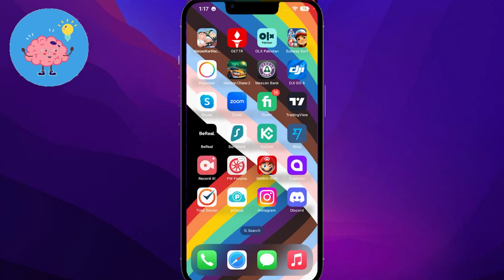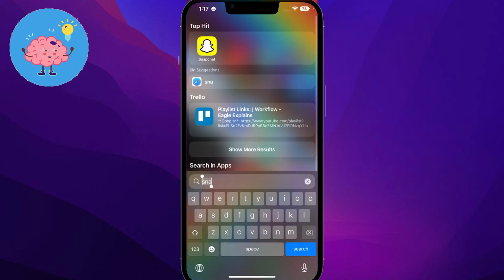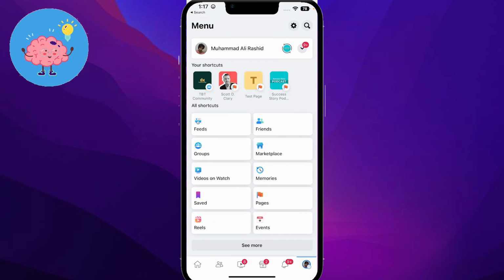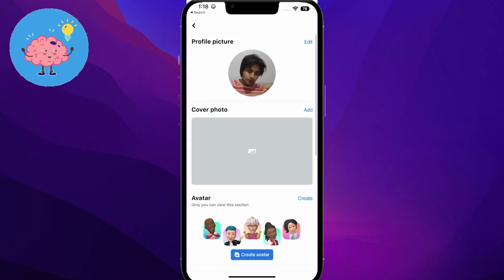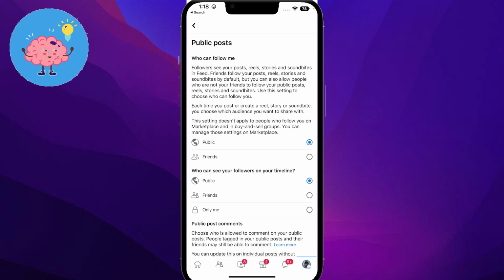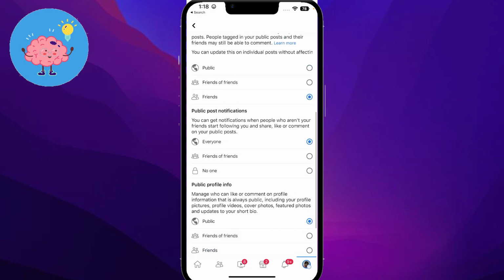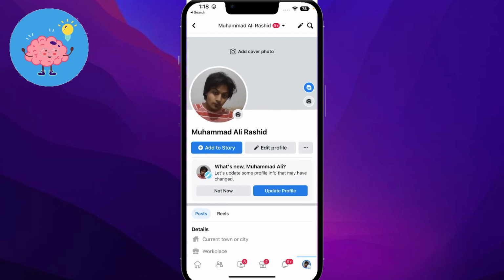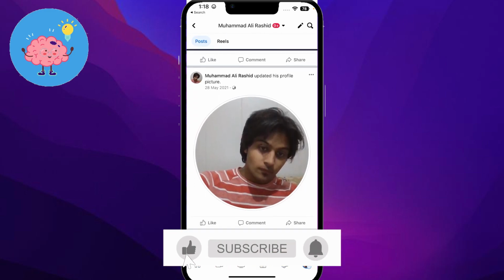Make Facebook Profile Completely Private | How to Make Facebook Account Completely Private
make facebook profile completely private
Do you want to make your Facebook profile completely private? In this video, I'm going to show you how to make your Facebook profile completely private, so no one can see your posts or photos.

This is a great way to keep your privacy safe and protect your identity from nosy friends and strangers. Watch this video to learn how to make your Facebook profile completely private!